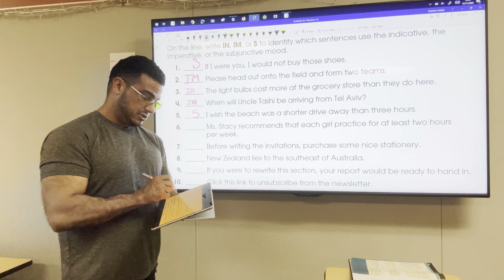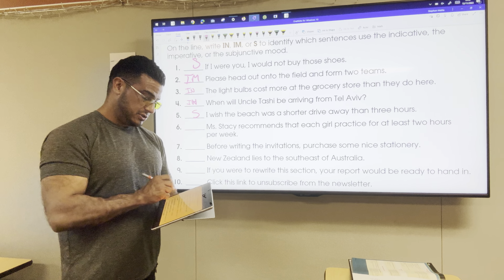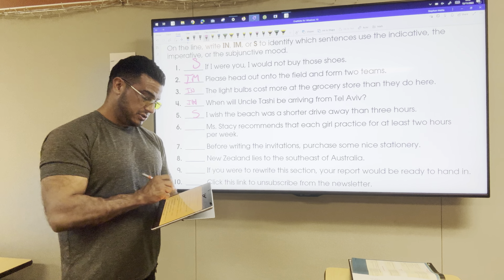English Grammar: Verb Moods -- Indicative, Imperative, and Subjunctive